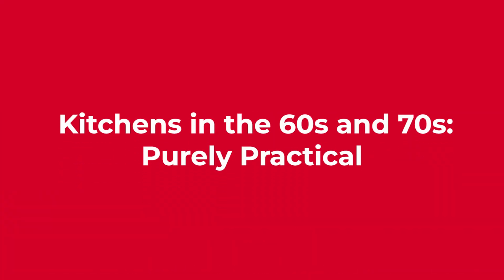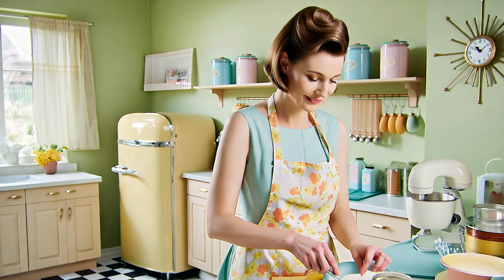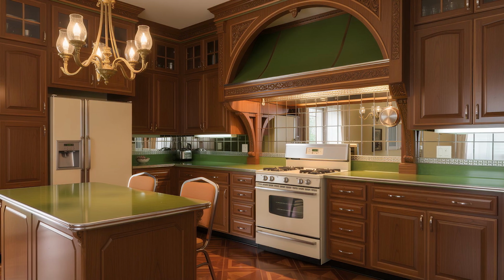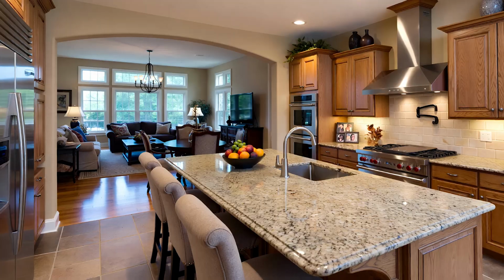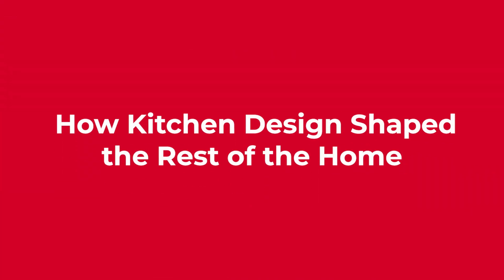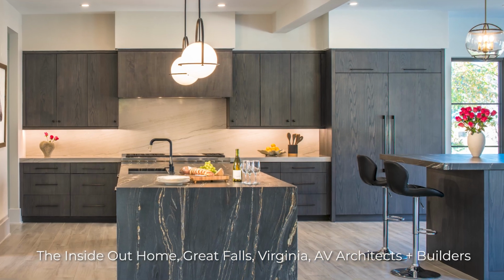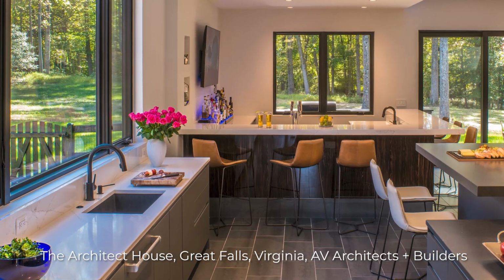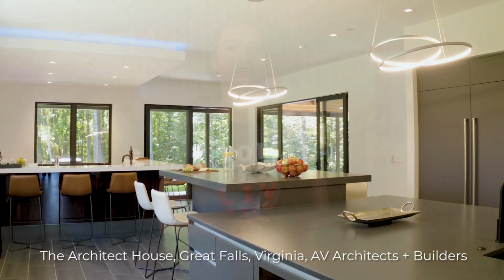From Hidden Kitchens to Open Concepts: The Evolution of Kitchen Design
Today’s kitchens are the heart of the home — but they didn’t always look or function the way they do now. In this video, Sofia Alonso Wolf walks through the evolution of home kitchens, from closed-off utility spaces in the 60s and 70s to the open, multifunctional hubs we design today. You’ll learn how design trends shifted over the decades and why modern kitchens are built around connection, lifestyle, and everyday living.

Whether you’re planning a renovation or dreaming about a future custom home, understanding how kitchens evolved can help you make smarter design decisions for the way you live today.

⏱️ Chapters

00:00 - Intro
00:45 - Kitchens in the 60s & 70s
01:15 - 80s & 90s: Bigger and Bolder
01:51 - The 2000s Great Room Shift
02:23 - How Kitchens Influenced Home Design
02:50 - Today’s Modern Kitchen Zones
03:24 - Why the Kitchen Remains the Heart of the Home

🔑 Thinking about designing your own custom home? Start here!
Schedule a Discovery Call with us today to explore your vision
📍 Based in Great Falls, Virginia.

💬 What’s your favorite kitchen era or design style — classic, transitional, or modern open concept?